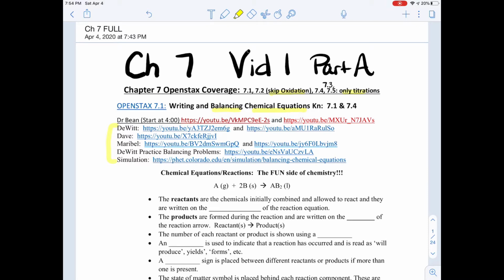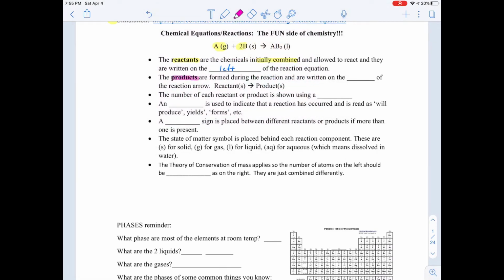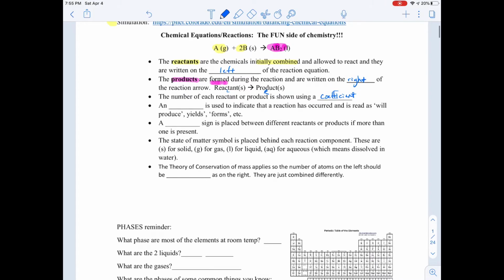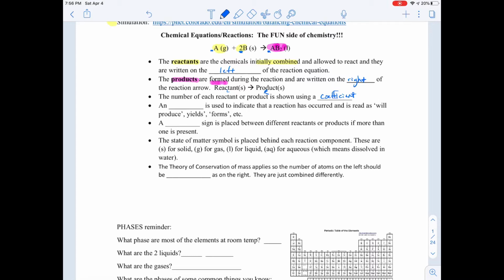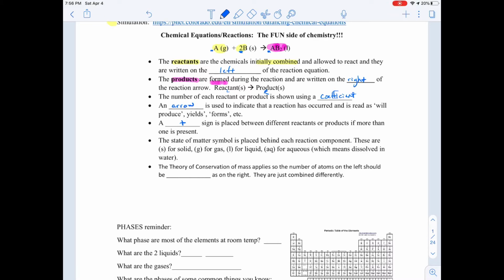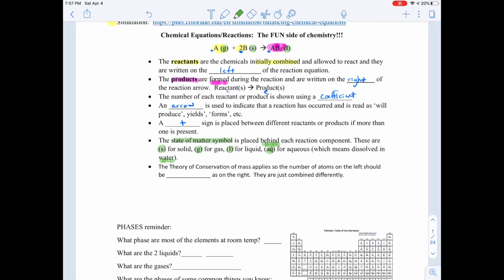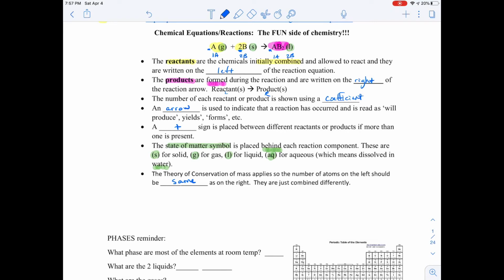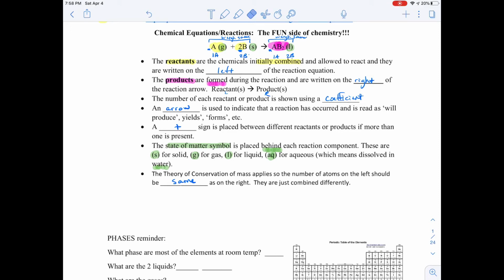Chemical Reactions Introduction